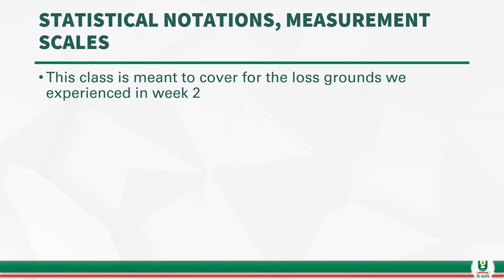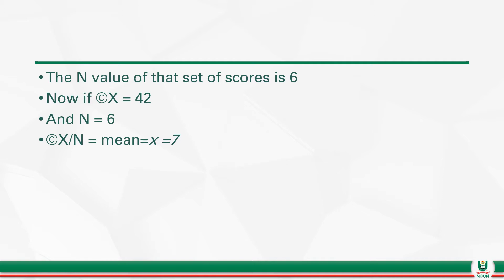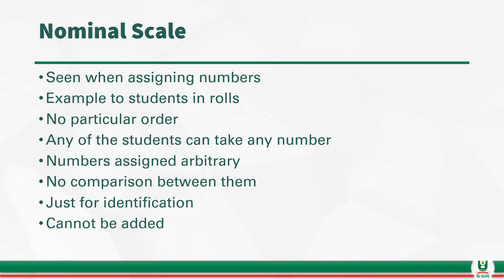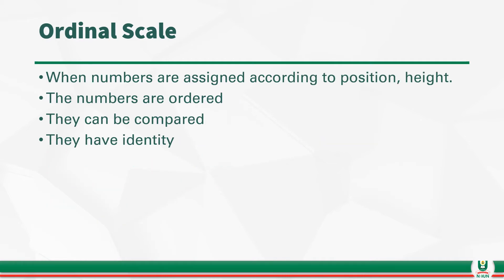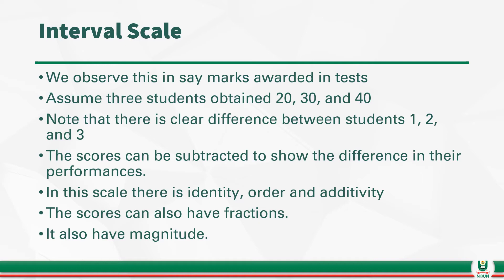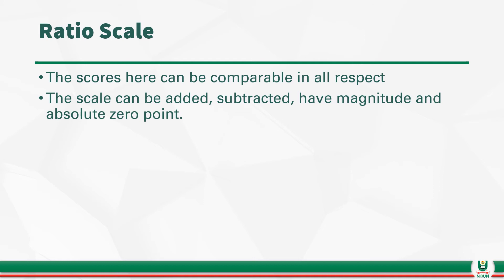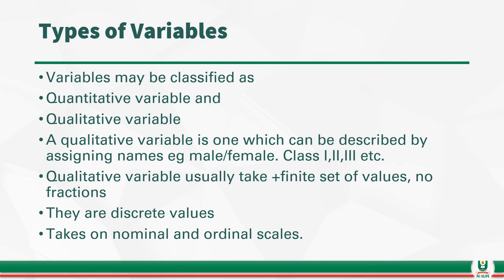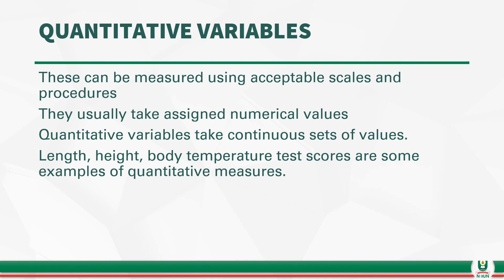Educational Statistics (EDU821) -2021_1